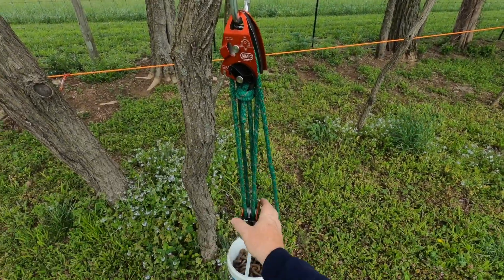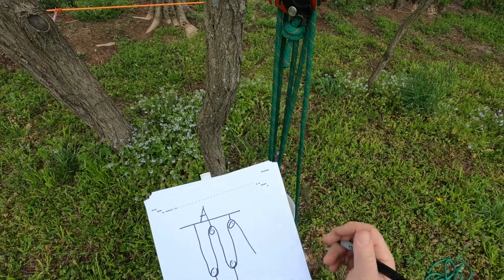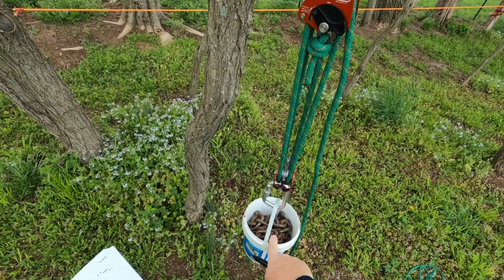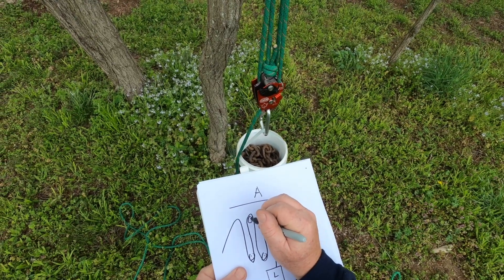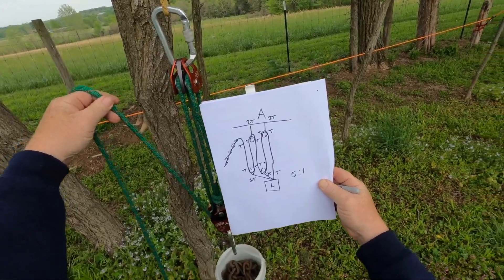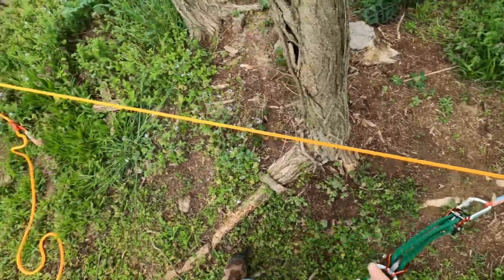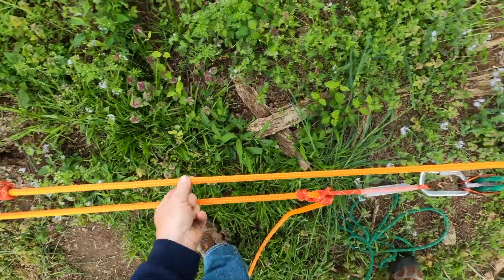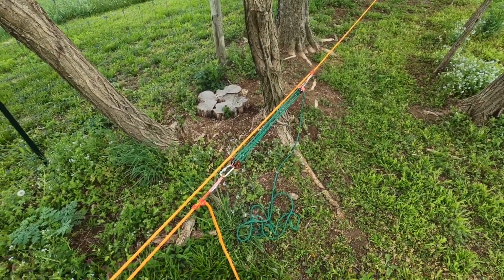Deconstructing the Set of Fours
Confused on whether your block and tackle is a 4:1 or a 5:1? Good news, it's both! Let me prove it to you along with a great application for your set of fours at the end of the video.